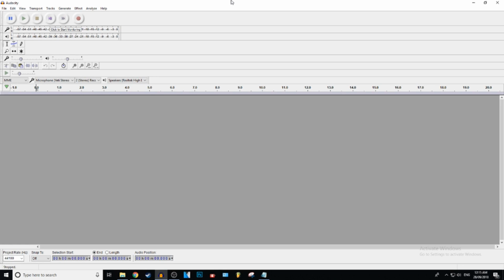How To Cut Audio In Audacity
~ GysticTutorials